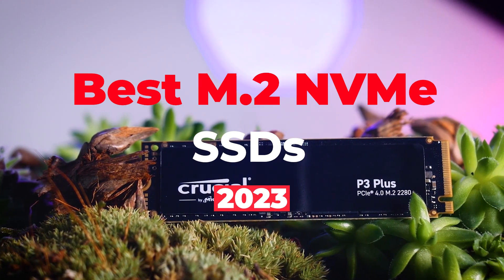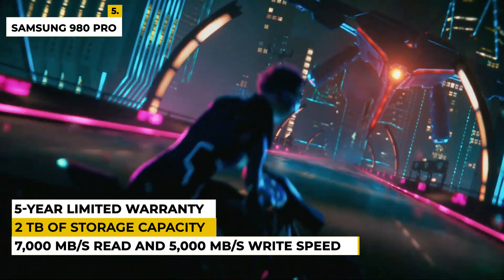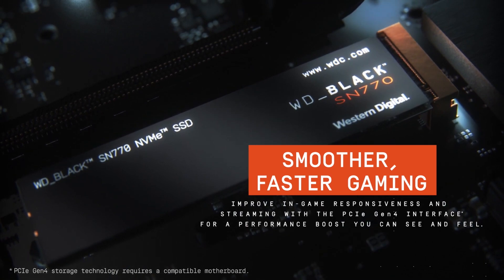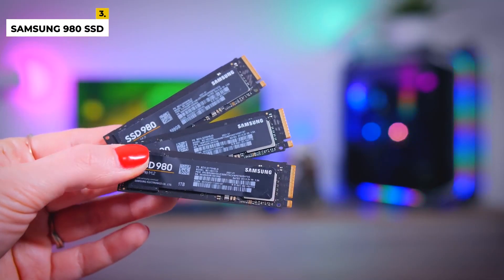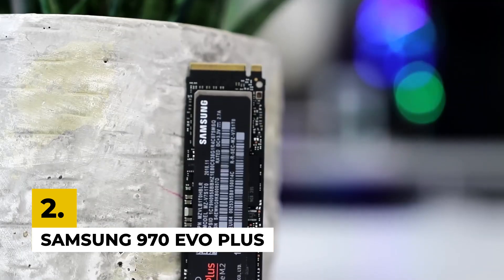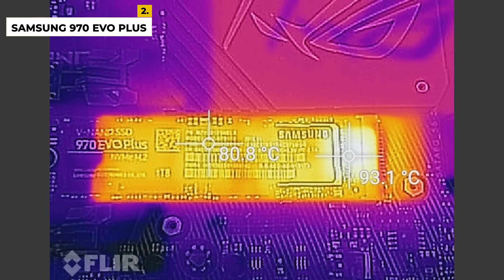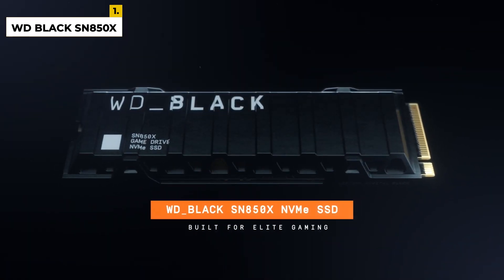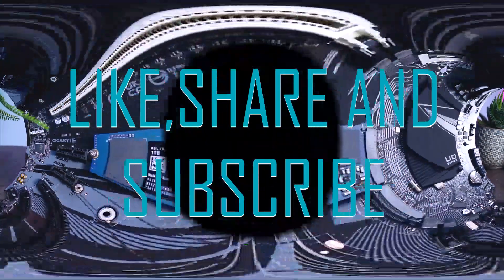5 best M.2 NVMe SSd 2024 reviews - Check the best price on Amazon.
Best M2 NVMe SSDs

5. SAMSUNG 980 PRO SSD

4. WD_BLACK 1TB SN770 NVMe Internal Gaming SSD

3. SAMSUNG 980 SSD

2. SAMSUNG 970 EVO Plus SSD

1. WD_BLACK 2TB SN850X NVMe Internal Gaming SSD

These m2 NVMe SSDs are useful for those who are building or upgrading a personal PC or laptop for use like gaming, 3D animation, hardcore video editing or large file transfers.